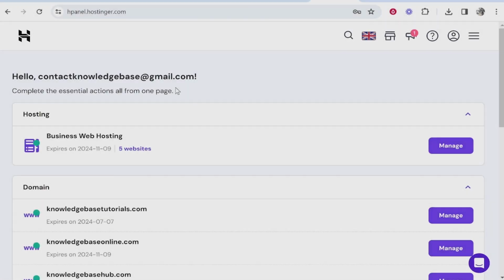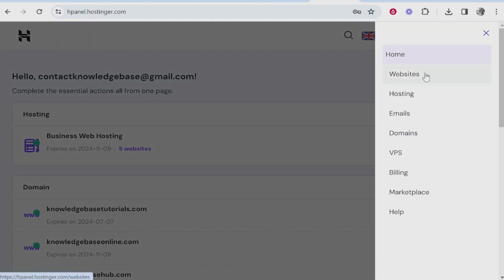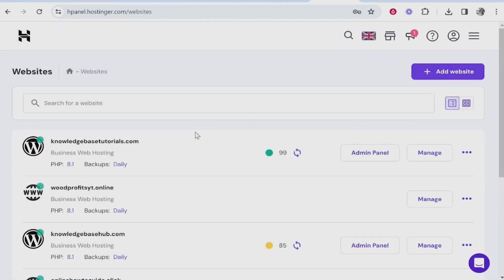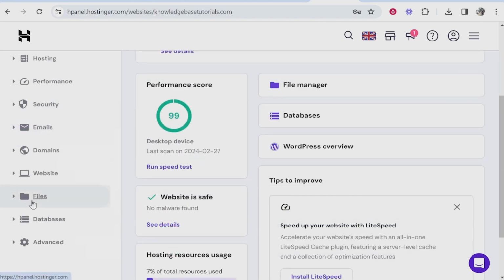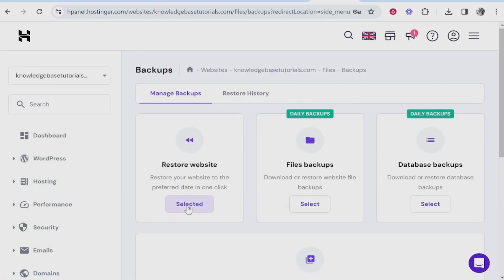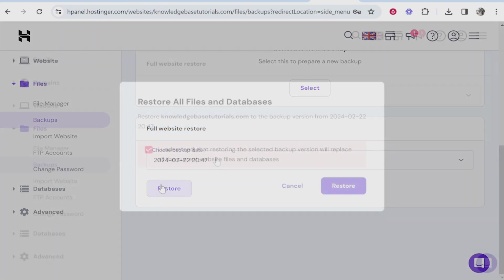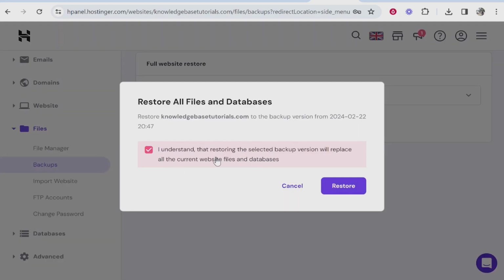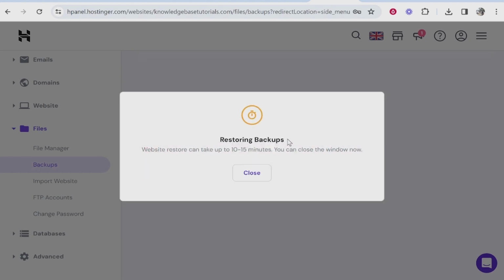How To Restore WordPress Website From Backup in Hostinger (step by step)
How To Restore WordPress Website From Backup in Hostinger.
Welcome to this Hostinger tutorial. Boom! Learn the quick and easy steps on how to restore WordPress website from backup in Hostinger. This tutorial guides you through the entire Hostinger WordPress restore process. Get your site back online in minutes by understanding how to restore WordPress from backup Hostinger. Don't panic over lost data; discover how to restore your WordPress website on Hostinger. This video shows you exactly how to restore a WordPress site from a Hostinger backup.